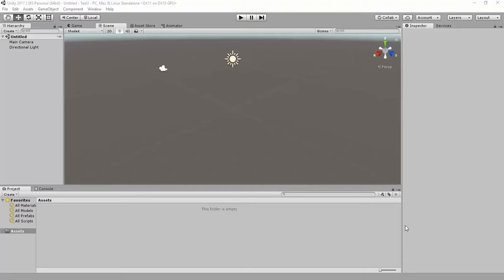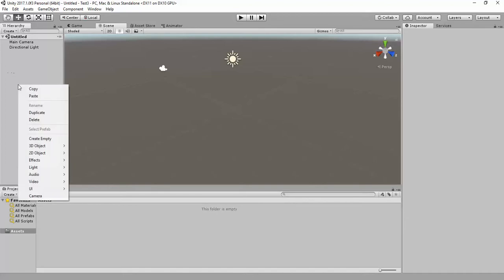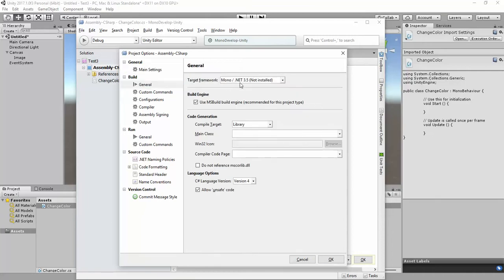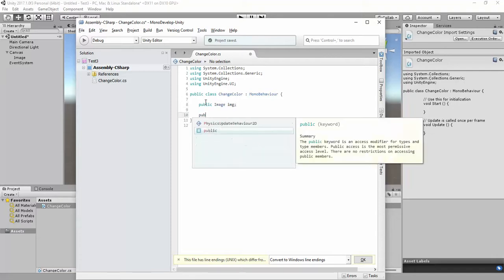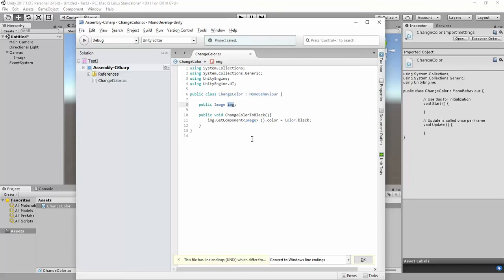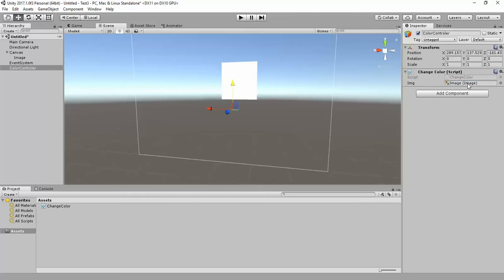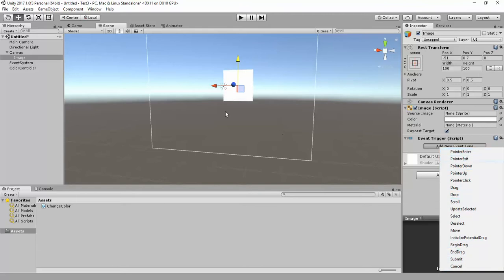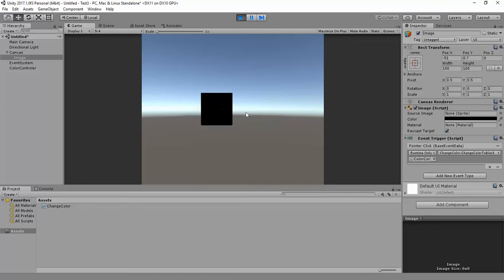How to make image clickable in Unity 3D?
unity3d